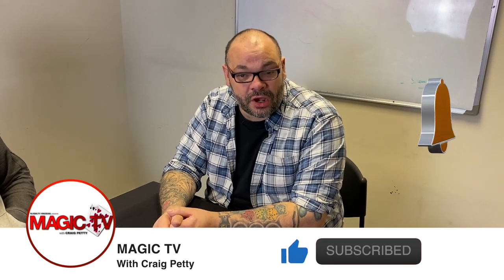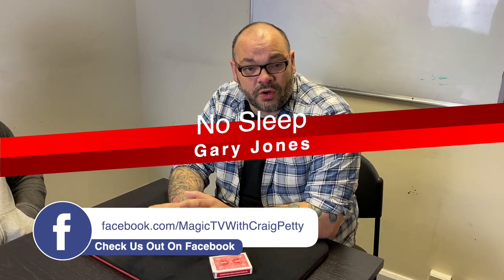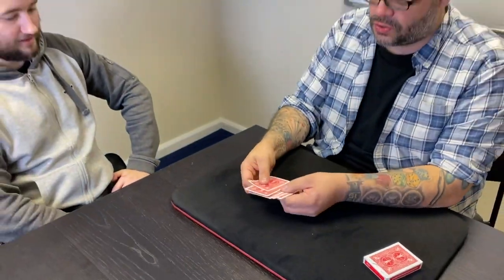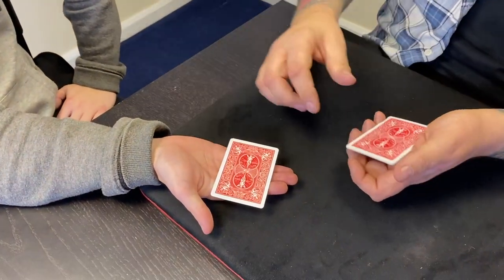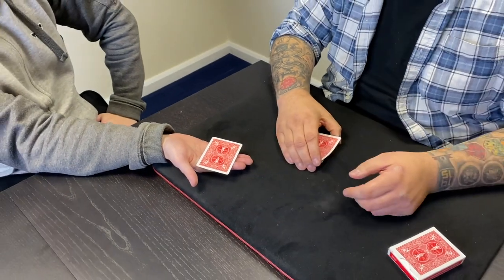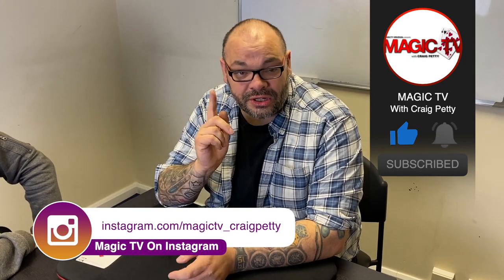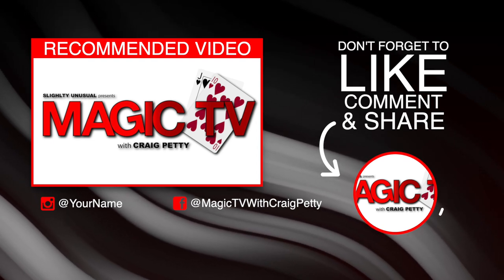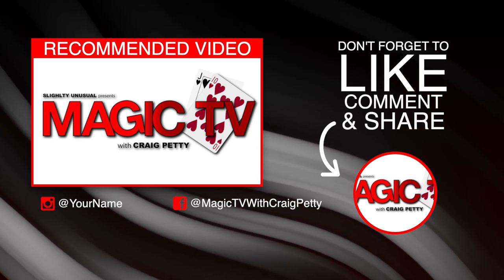No Sleep By Gary Jones | One Of The Fastest Transpositions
Craig will be performing one of the fastest transpositions ever seen by Gary Jones. No Sleep is an incredible transposition routine featuring five playing cards. One of them is placed into the spectator's hand while the other four are shown to be kings. The four kings in your hand instantly switch places with the one card that was their hand at the beginning. It's a true show stopper you can find in Gary Jones & Lee Smith's iCandy DVD.👇👇👇